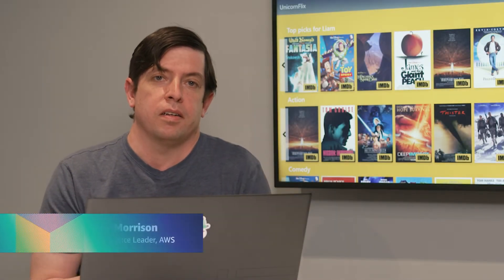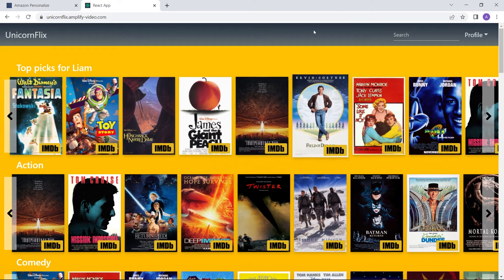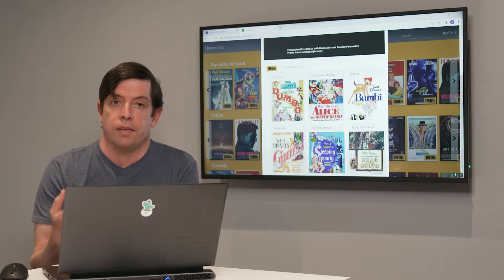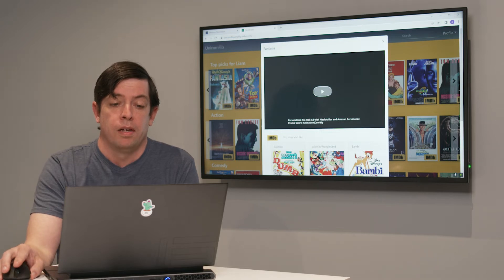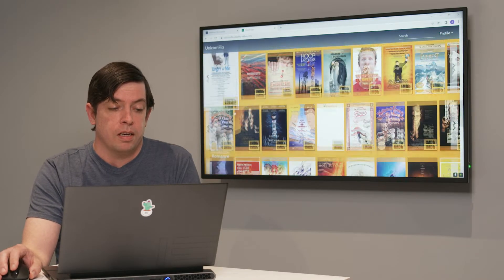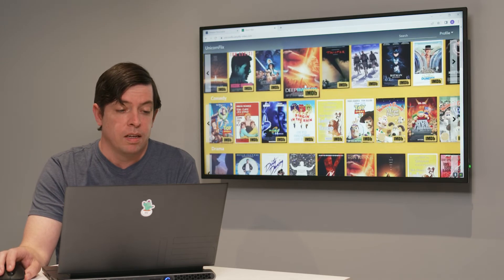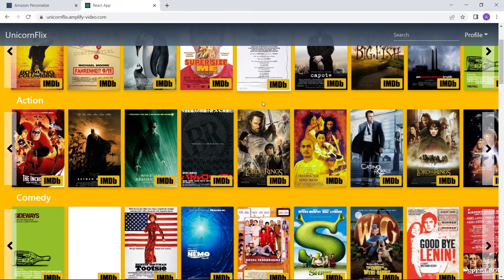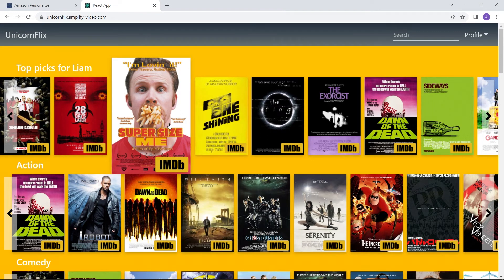Amazon Personalize: real-time personalization and recommendations for VOD libraries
See how you can use Amazon Personalize to create content offers tailored to individual consumers. Content offers can be derived from user actions, including recommendations and viewing activity.